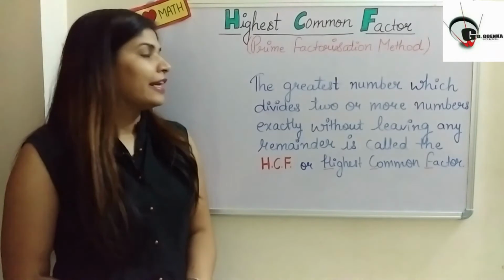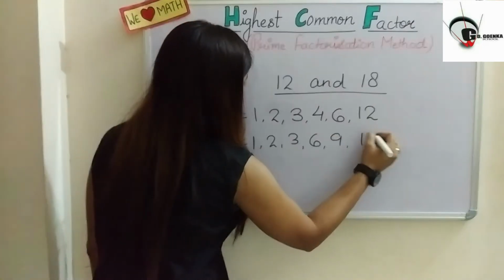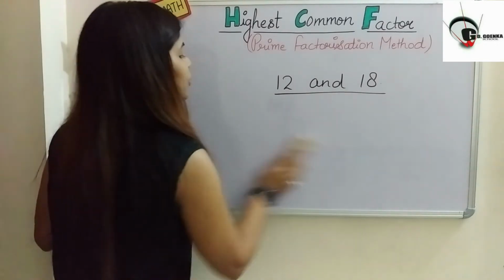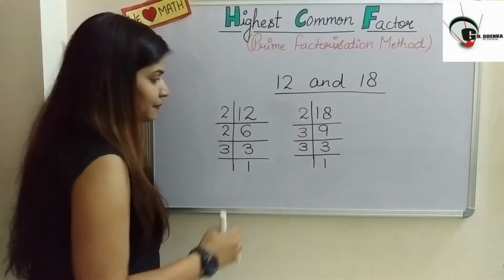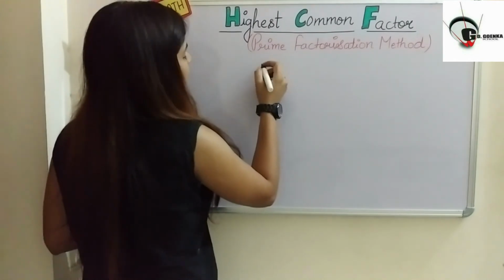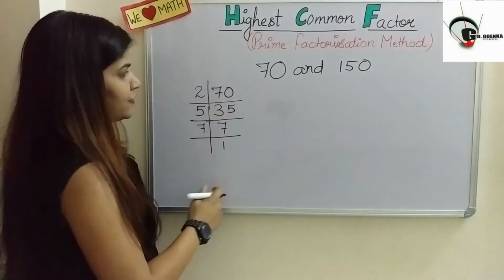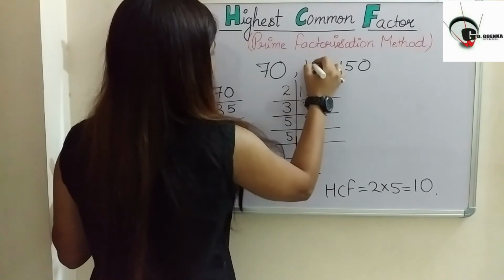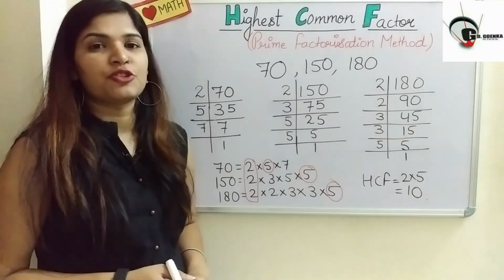Highest Common Factor | HCF by Prime Factorisation | Mathematics for Grade-6th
MathkartbyNidhi EasyMath HCF MathkartByNidhi EasyMath G. D. Goenka Global School, Hisar ensures that no child is left behind in learning academic and life skills. To achieve this goal, we the Goenkans, offer the learning environment to the children with focus on their mainstream. Students learn best when they actively participate in the lesson or they feel valued when teachers encourage them to share their knowledge with their peers.